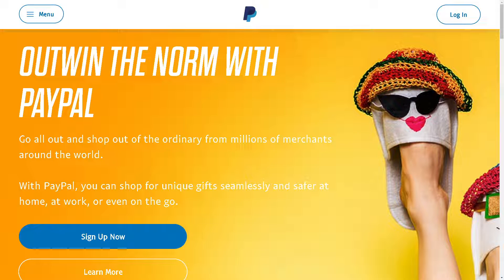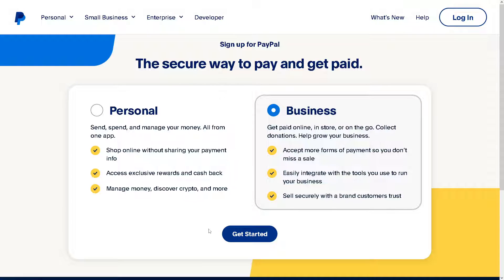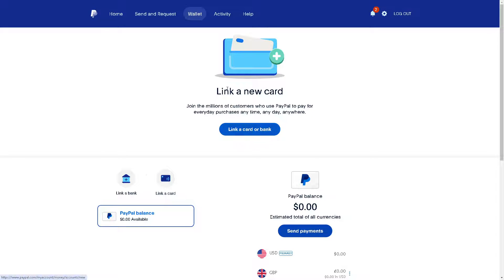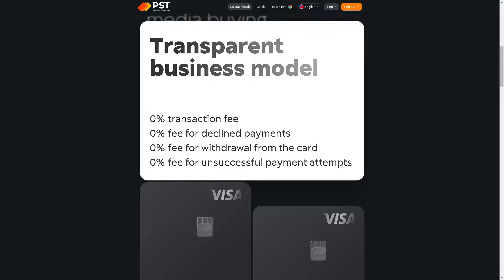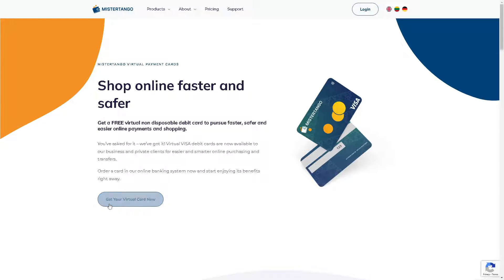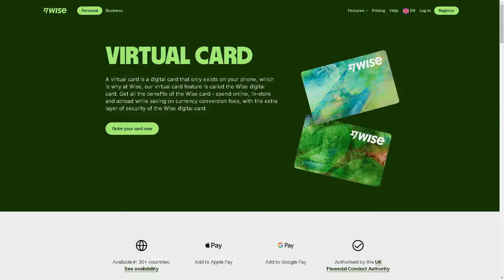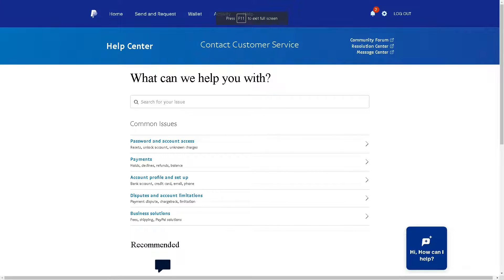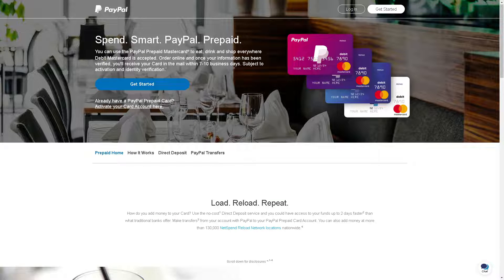How to Get a Virtual Credit Card for Paypal Verification (Full 2024 Guide)